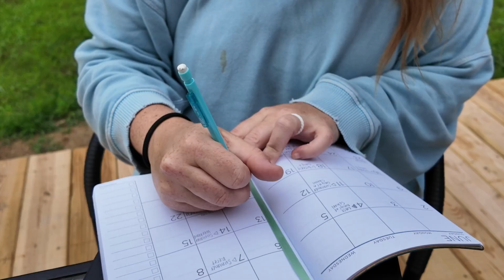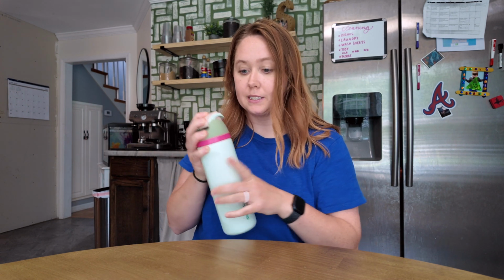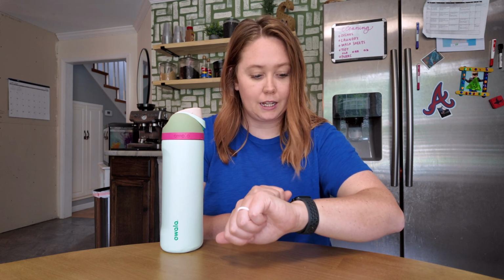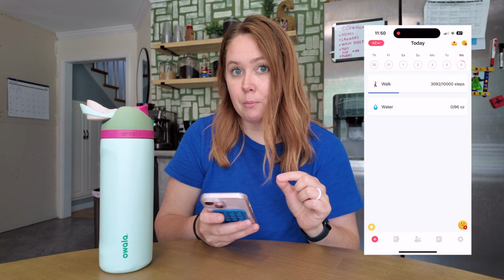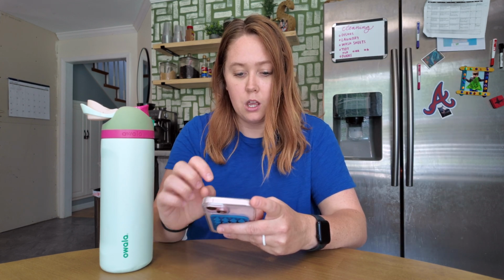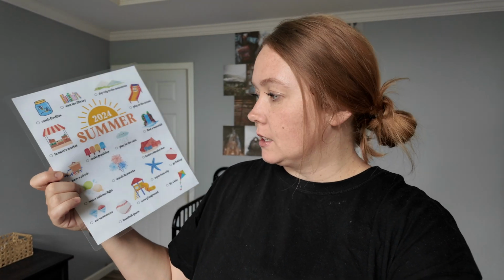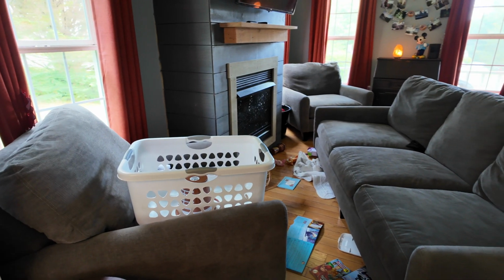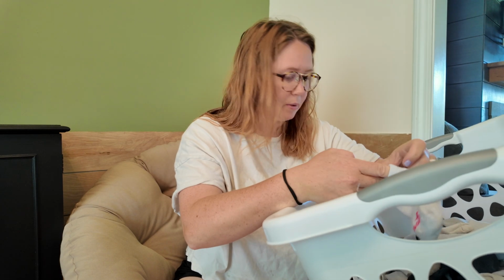RESET FOR SUMMER WITH ME ☀️ cleaning, healthy habits + toddler summer bucket list!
Come reset with me for the summer! To get ready for summer of 2024, I'm cleaning the house, implementing healthy habits to reset for summer, and making a summer bucket list to complete with the kids!

HEALTHY GIRL SUMMER
100 g of protein a day
10k steps a day
100 oz of water a day
3 workouts a week
10 minute tidy daily

Amazon Storefront

Pellet Ice Maker CODE: skye40
Favorite Clear Cups
The BEST Sweatshirt
My Camera

00:00 morning cleaning
01:52 planner
03:04 workout
04:23 summer bucket list
05:20 15 min tidy
05:45 health chat
09:25 cleaning again
10:45 time to relax
12:43 the next day
14:00 finishing laundry